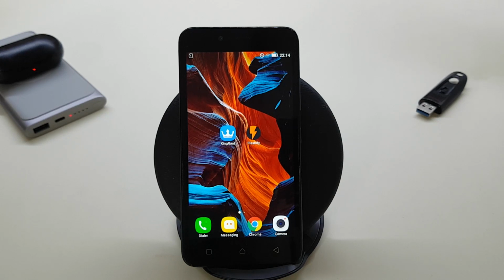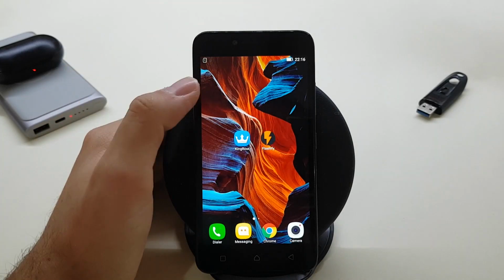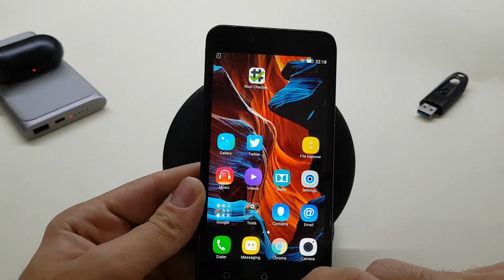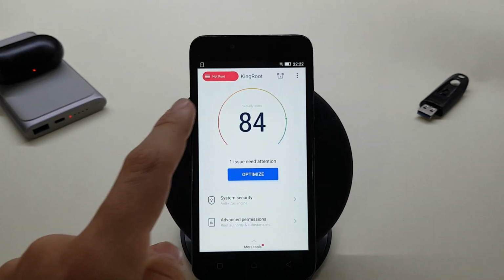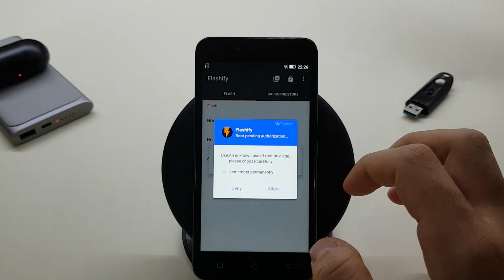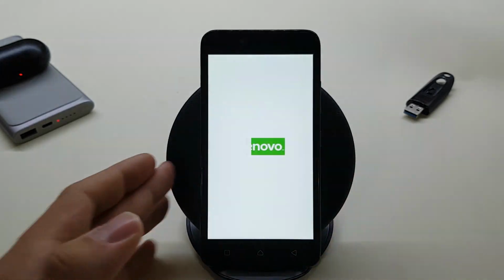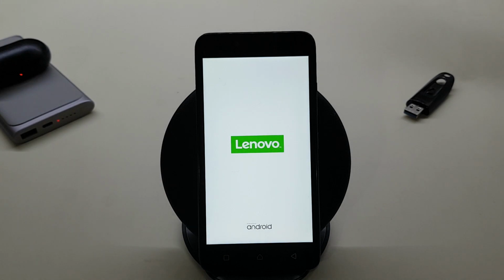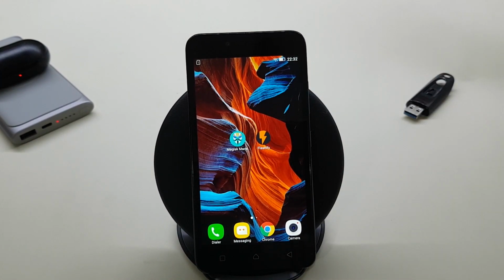HOW TO ROOT YOUR DEVICE WITHOUT A PC [2020]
In this video i showed you guys how to root your Android device and install the TWRP Recovery without using a computer.

Songs i used in this video are from Cosmicosmo.